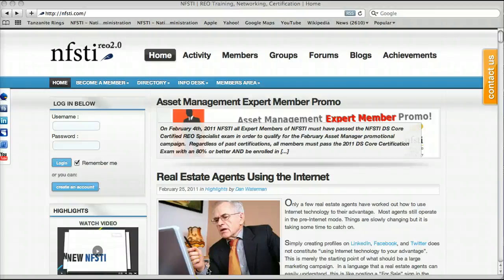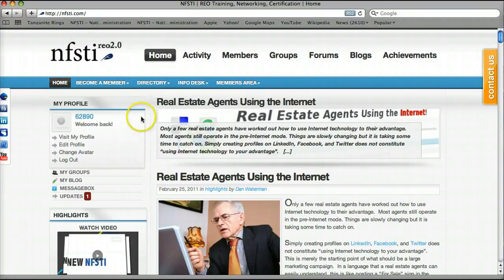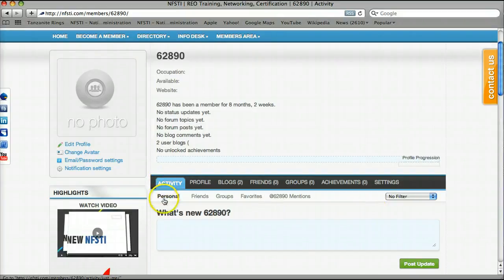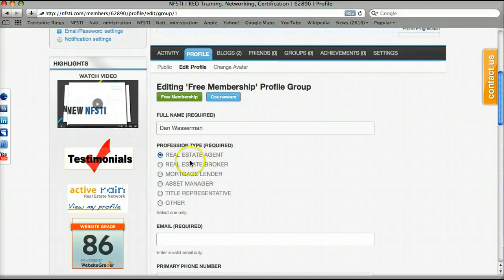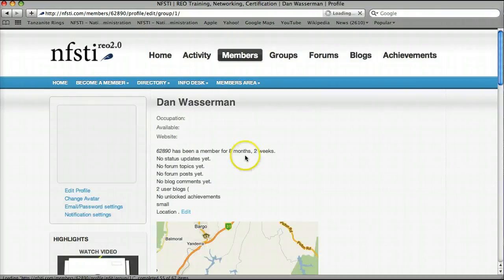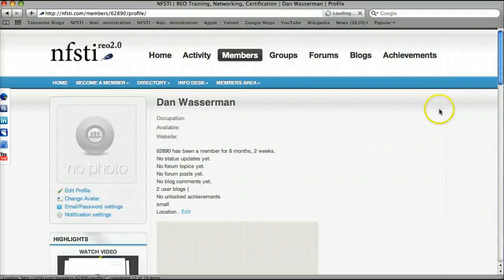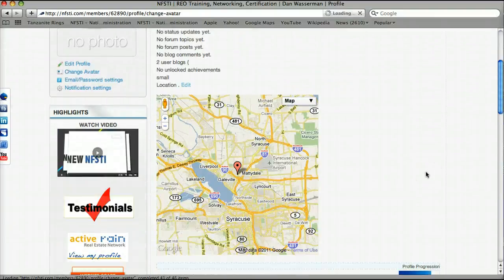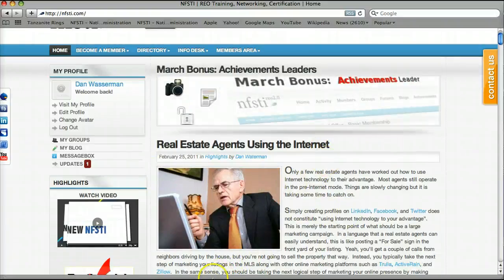NFSTI Video Tutorial 2: Logging in & Edit Profile and Image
Watch as we walk you through the Log-in process as well as editing your profile and changing your profile avatar (image).